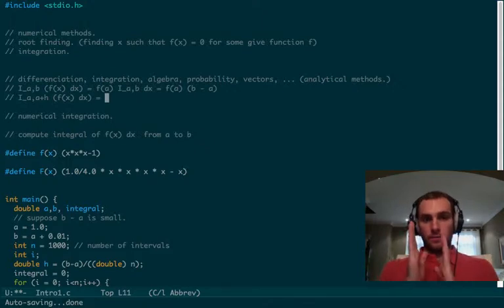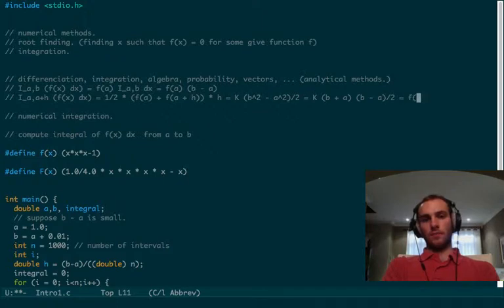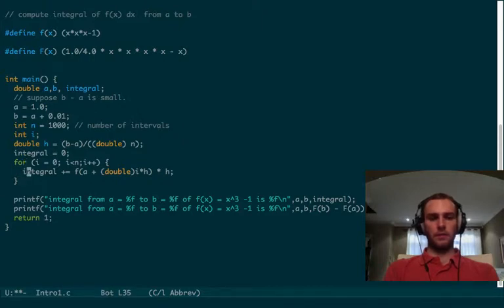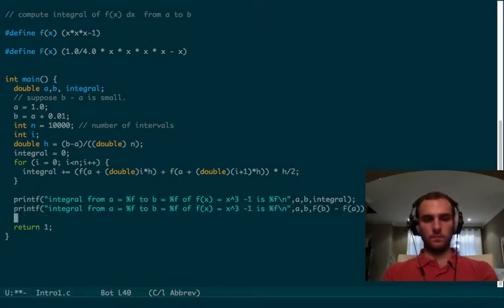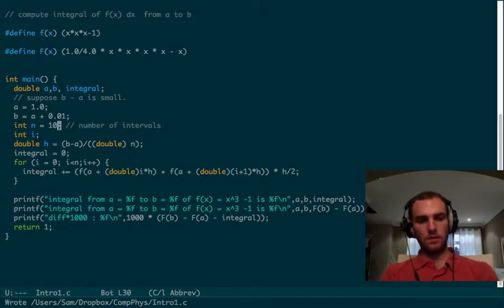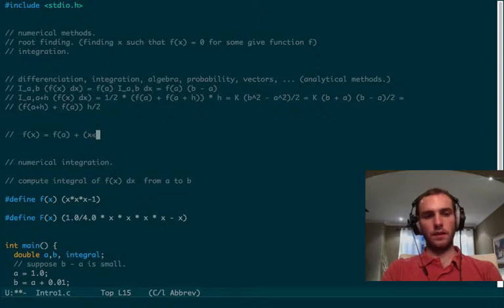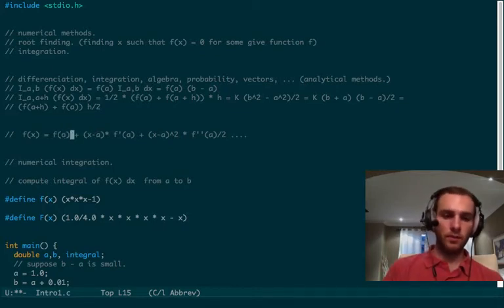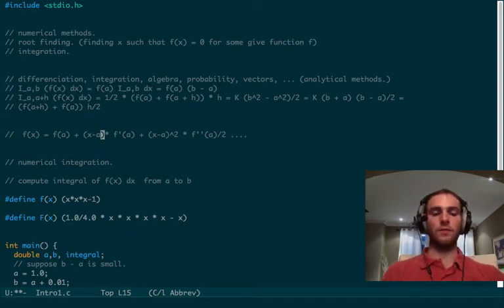Numerical methods (Integration) (Part 4)